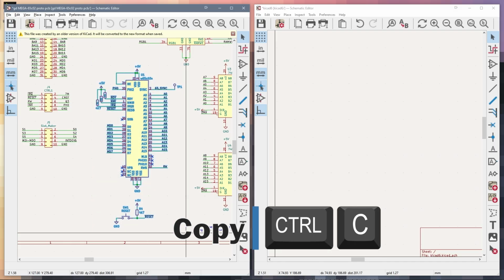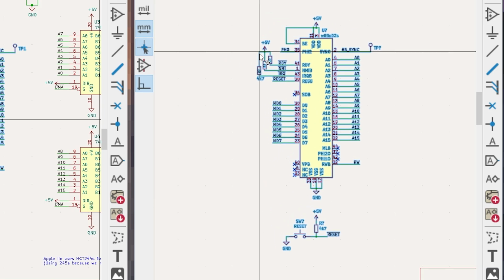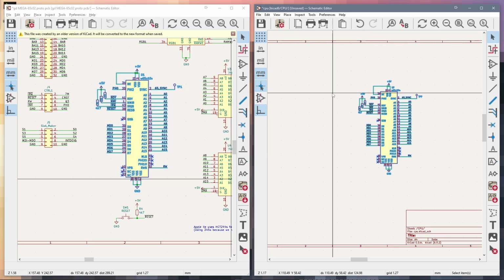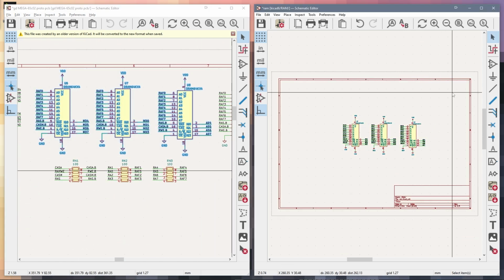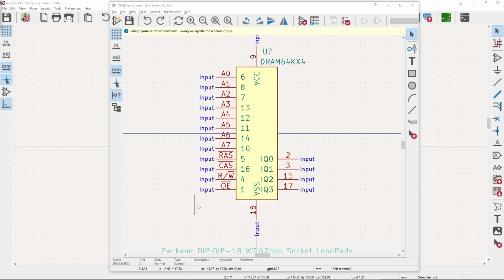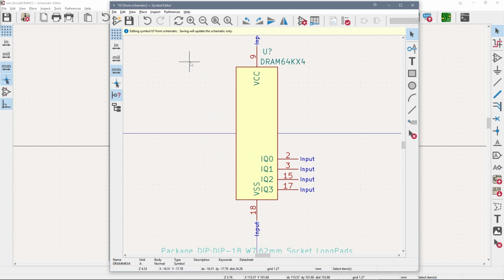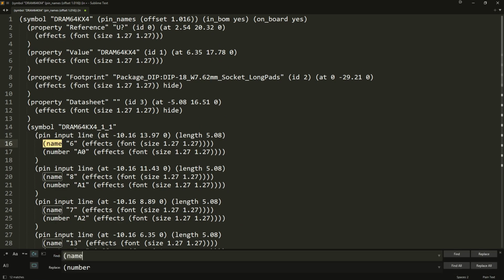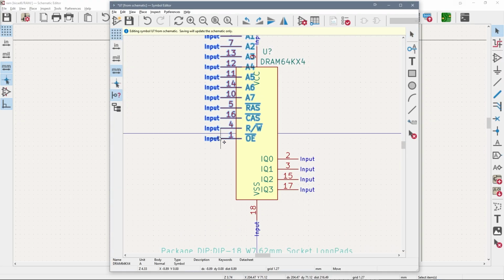Copy/Paste hack for KiCad 6 | KiCad Quick Tips #03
KiCad 6 has a very cool trick for copying and pasting elements. When you copy *anything* it copies to your OS's clipboard as plain text. So, you can paste it into a text editor, modify it, and then paste it BACK into KiCad! How cool is that? Here is two ways to use the text-based copy/paste in KiCad 6+.

00:34 Copy Between Instances
00:56 Individual to Multi-Sheet
01:18 Text Editor Hack